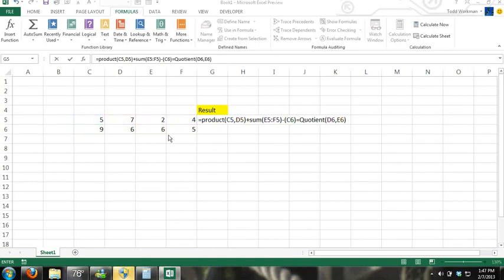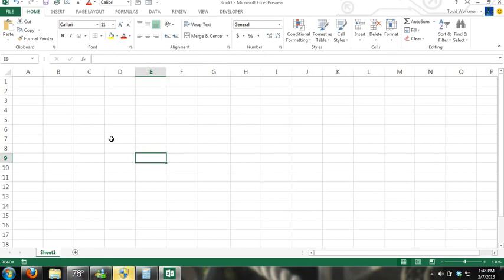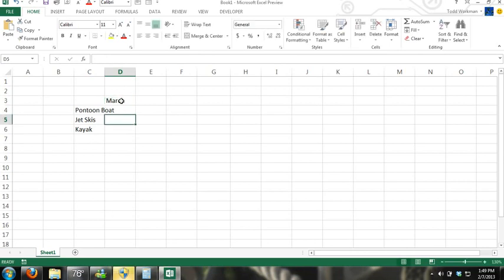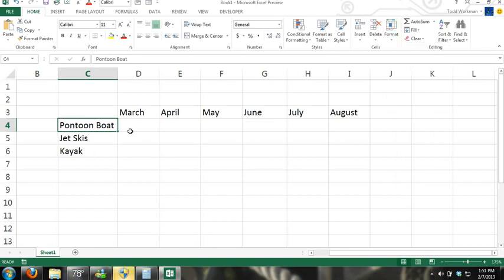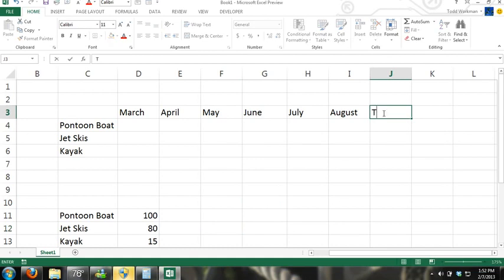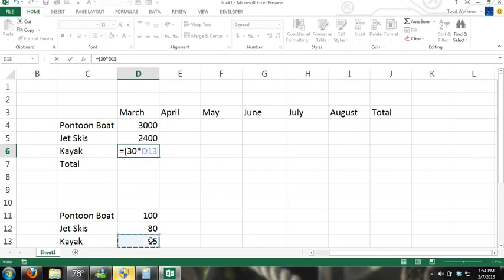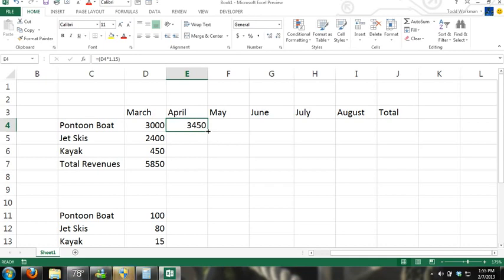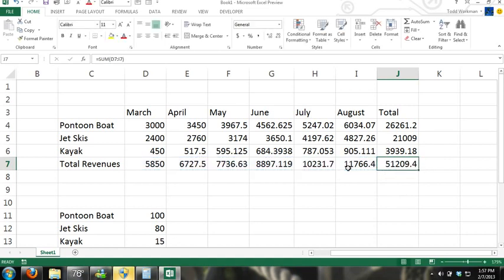Microsoft Excel 2013 Tutorial For Beginners #2 Crash Course Data Entry, Formulas, Formats, Charts